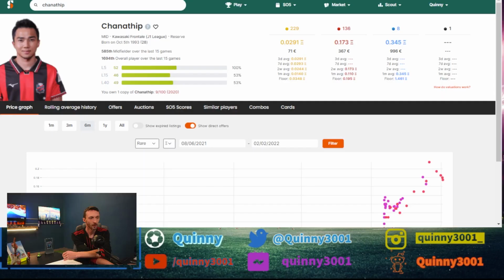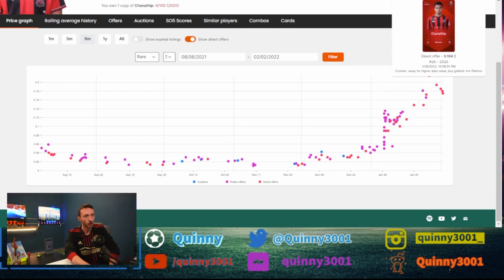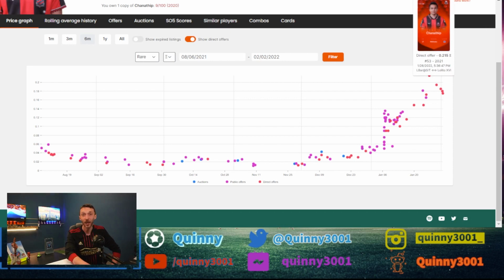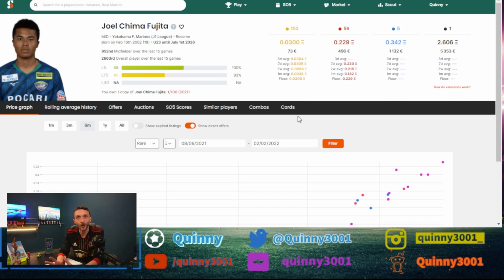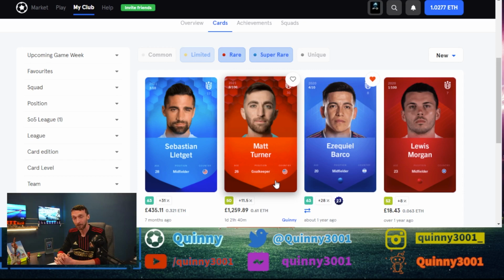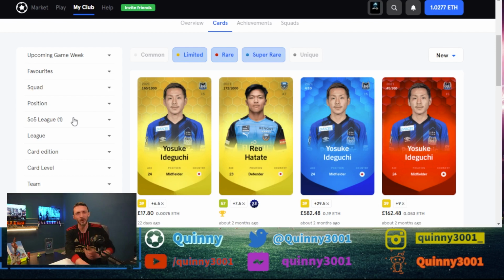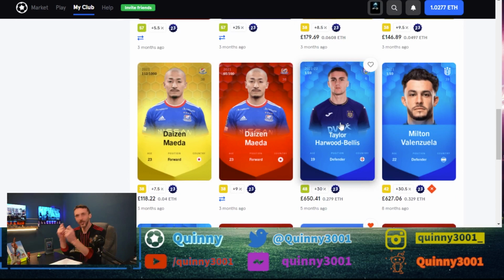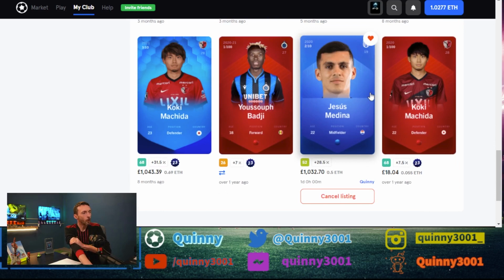SORARE January Transfer 2022 | Winning without Trading!!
this transfer window has went unexpectedly well for me! Sure I knew the Celtic transfers of Reo Hatate, Daizen Maeda, and Ideguchi were immanent, but transfers like Trippier to Newcaste United, Ferran Torres to Barcelona, amongst a few other really surprised me! Matt Turner to Arsenal in the summer will kill my GK contingent in Champion America, but gaining more Active u23 Super rares is fantastic!

With Barco moving to River Plate I have (maybe) dodged the whole "post-MLS" bullet. I must say though I am exteremely pleased with Asian business that I've had with Chima and Chanathip set to be So5 players in 2022!!

➡️Start Your SoRare club Today using this link and you'll receive a FREE Limited card & 13 Common Cards
(T&C's apply)

Are you a fan of Sorare? Do you want to find out more about how it actually works? If you want to be more knowledgeable about fantasy sports, this is the channel for you.

Timestamps:
0:00 - Intro

Sorare elevates fantasy football. Every week, players create fantasy football lineups, earning points based on their players' on-field actions. Buy tokenized trading cards on the Ethereum blockchain in Sorare. So if you want to give it a shot, let me know! I will give you advice and tips on how to use the site, how to get the most out of it, what happens behind the scenes when you trade a player, draft someone, etc., the different types of drafts, strategies you can use, and more. I will also discuss trade options and show you how to play a fantasy football league. Find out how to maximize your Fantasy Football experience!

🚨LINKS FOR FREE BONUS OFFERS🚨

💥FREE $10 in Bitcoin $BTC BONUS FOR NEW COINBASE ACCOUNTS

On this channel I love comments and interaction from you guys! This is our platform and its about loving football and replacing traditional betting for a safer and equally enjoyable experience